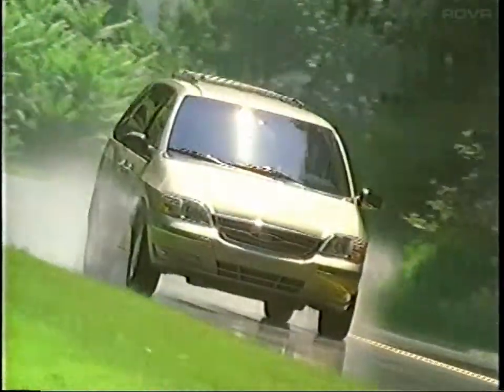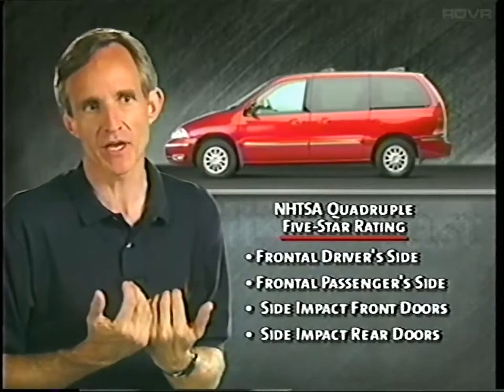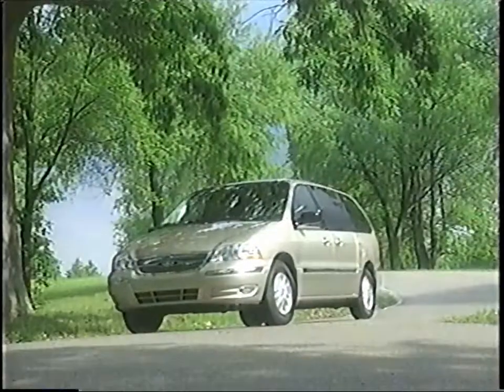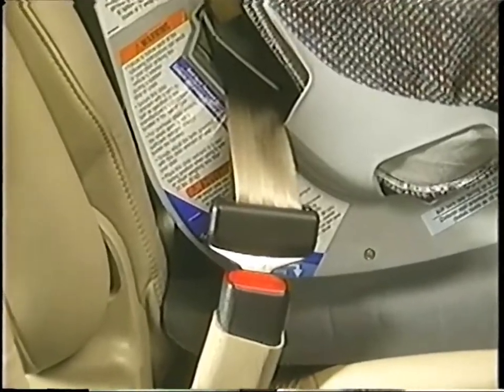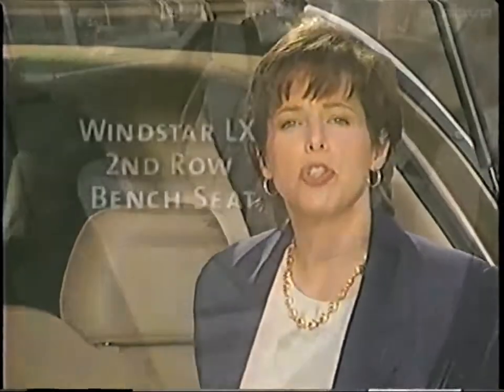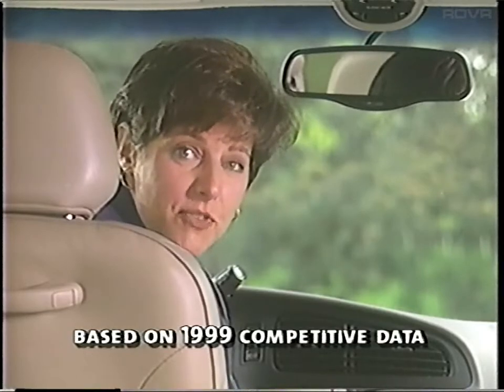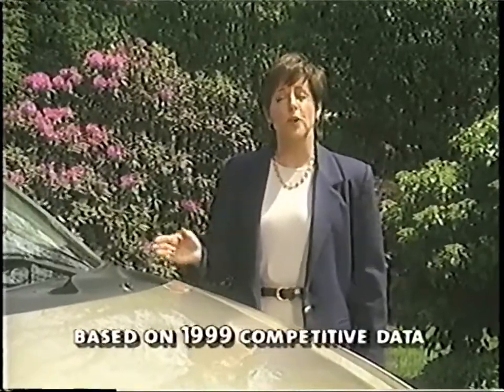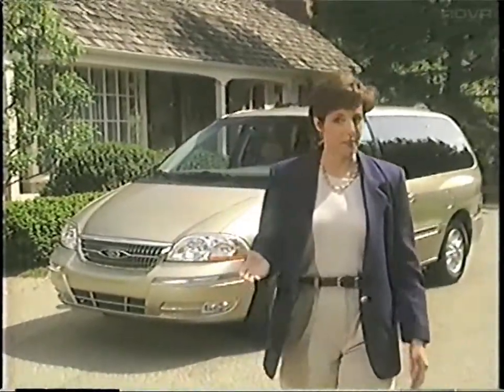Ford (US) - 2000 Ford Windstar - Product Training Video (1999)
Ford (US) - 2000 Ford Windstar - Product Training Video (2000)

2000 WINDSTAR

There are a lot of "nice" minivans out there. Then there's Windstar. This video shows you how to make it stand out in a competitive market. How? By providing the kinds of real-world attributes real people will appreciate. None more real than Windstar's safety story. Discover that and more as you make a convincing, solid case for Windstar.